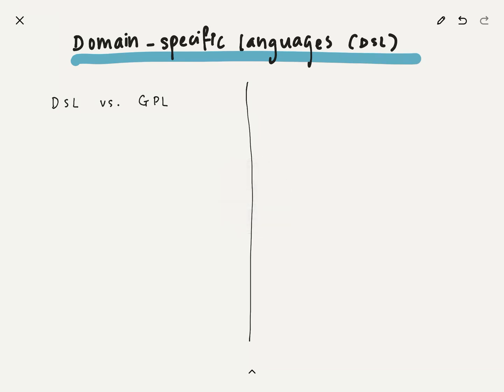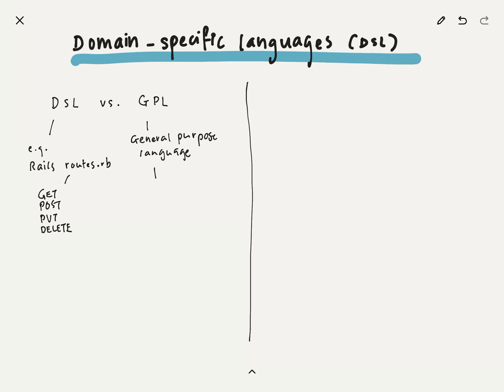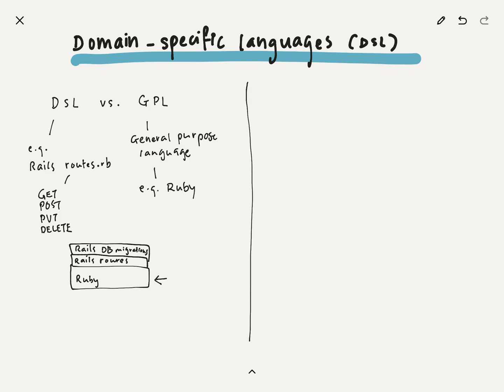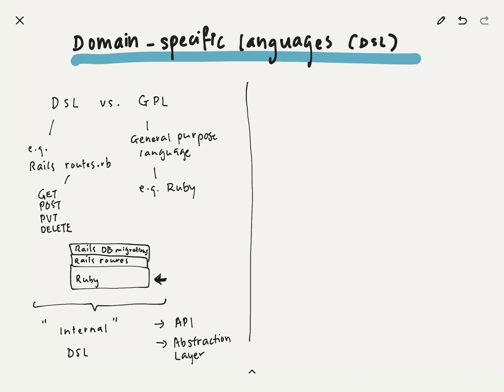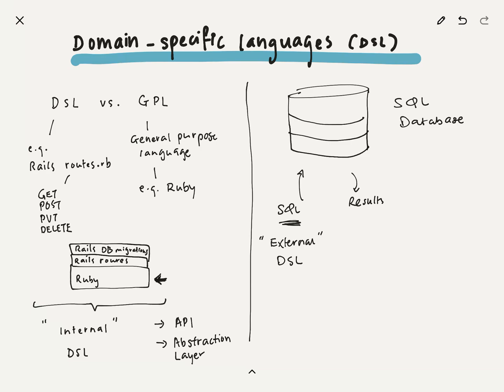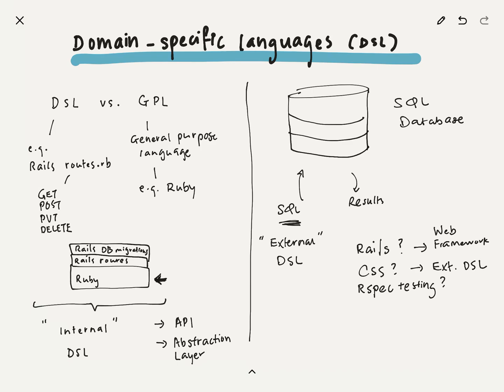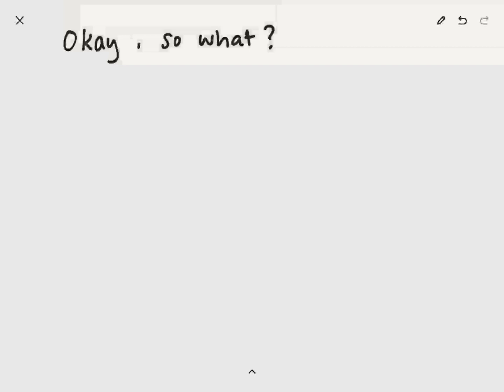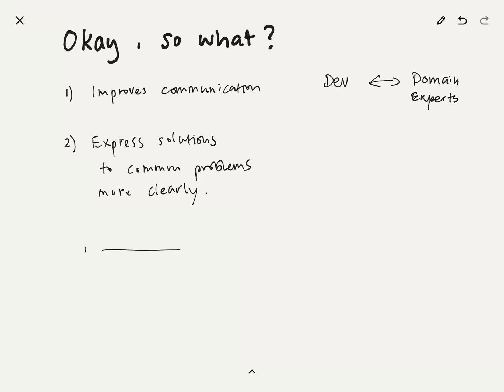What is a Domain Specific Language (DSL)? Scratching the surface